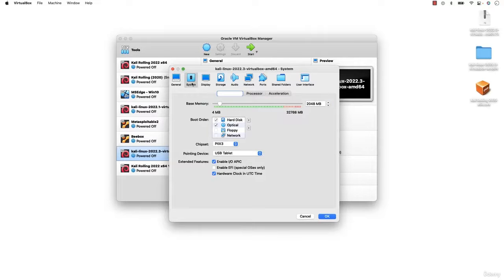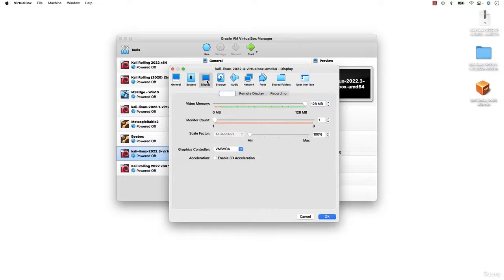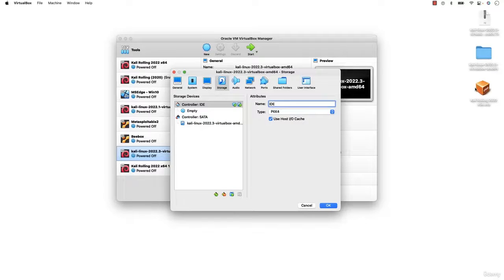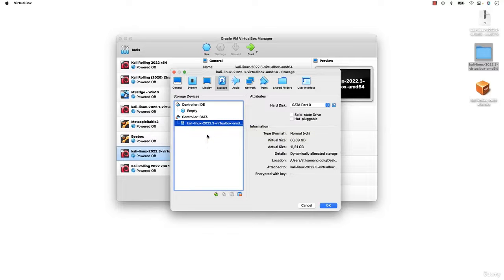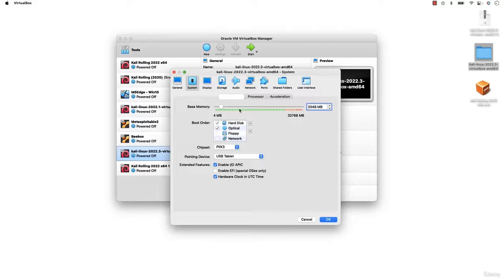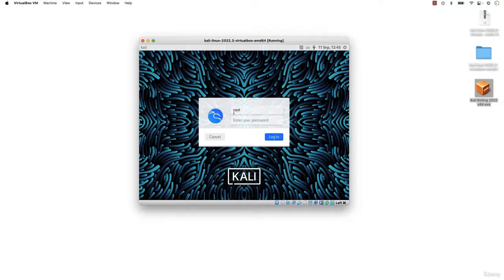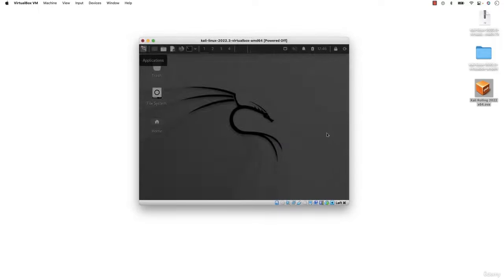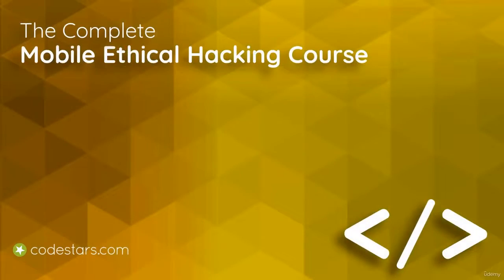٢٦ أغسطس ٢٠٢٤